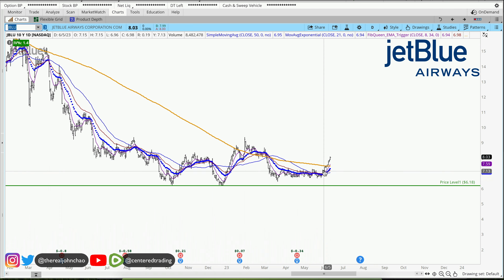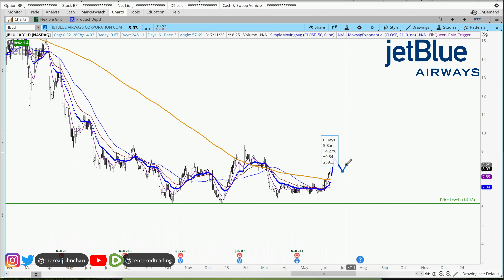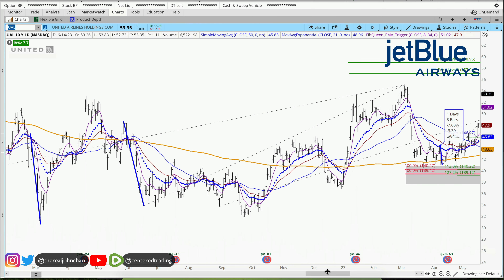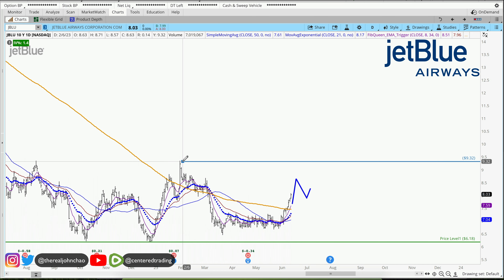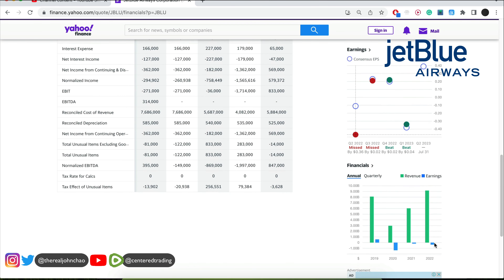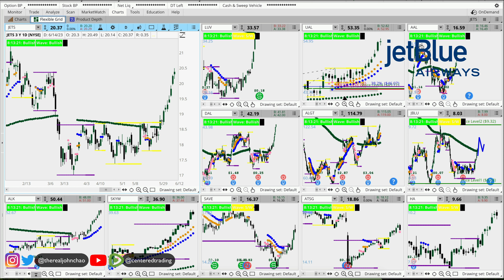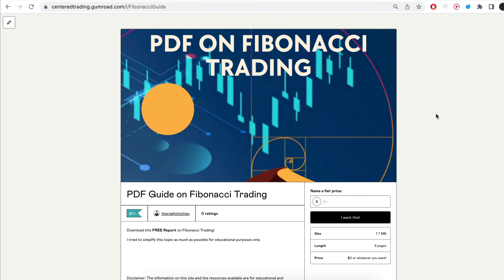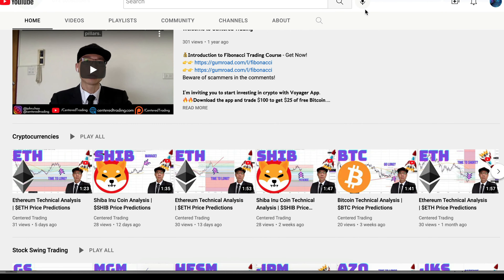JETBLUE Technical Analysis | Is $8.00 a Buy or Sell Signal? $JBLU Price Predictions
JETBLU had a decent pullback recently. Let's see if this pullback is a good place to long $JBLU

Timestamp
0:00 Intro
0:15 Setting up Symmetry Support
0:29 Setting up Fibonacci Retracements
0:34 Plan the Moves Ahead
0:54 Sign Up for the FREE Fibonacci Zone Newsletter
1:13 Have You Subscribed to Our Channel? Sub Now!

💡 BTC: 3JQnmjFCMLAkw1yQEA4oVSXk7k4LsiEiWK
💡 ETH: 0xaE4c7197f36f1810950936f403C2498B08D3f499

- Composure
- Clarity
- Commitment

JETBLU,
JETBLU analysis,
$JBLU Coffee Wholesale analysis,
JETBLU price predictions,
$JBLU Coffee Wholesale price predictions,
$JBLU Coffee technical analysis,
is JETBLU a buy or sell,
Is it good to buy JETBLU today?,
Is JETBLU a sell or a buy?,
What is the prediction for JETBLU?,
Is JETBLU a good  to buy 2023?,
Is JETBLU about to split?,
Is JETBLU undervalued?,
Is JETBLU a good long-term ?,
Is JETBLU a good stock to buy?